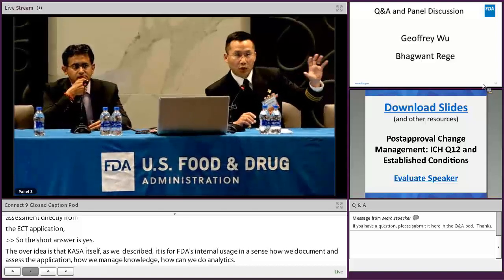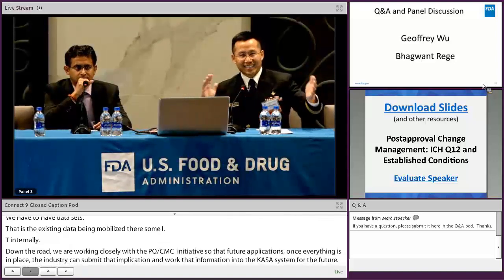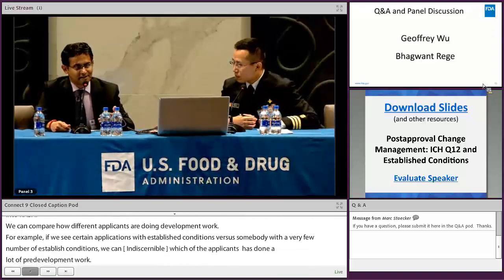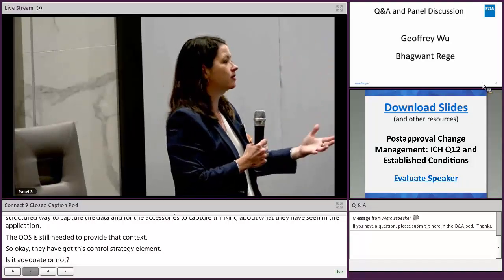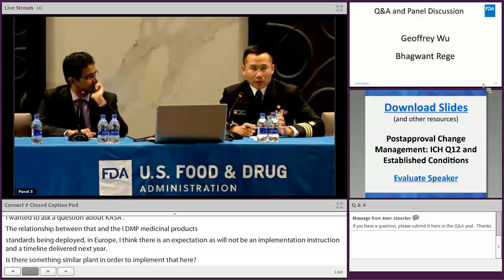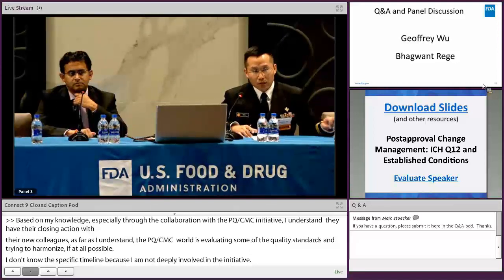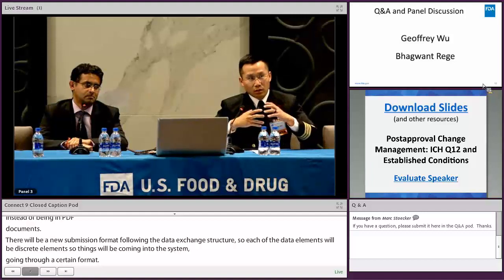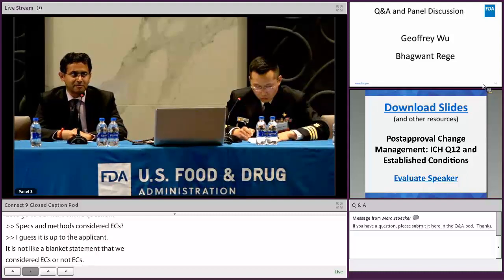Panel Questions and Discussion (13of33) Quality – Oct. 16-17, 2019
Presenters Geoffrey Wu and Bhagwant Rege respond to audience questions.